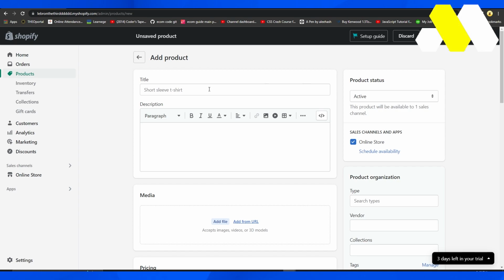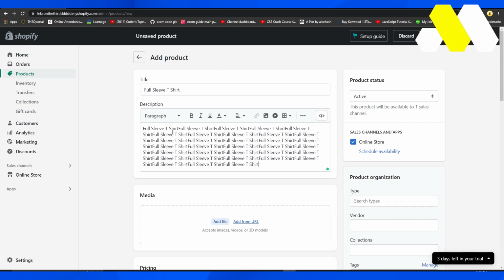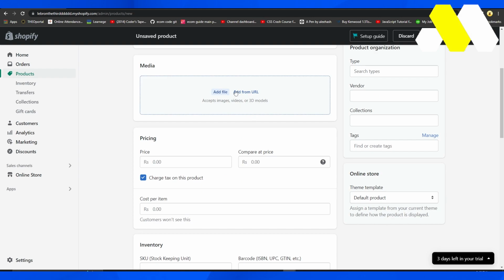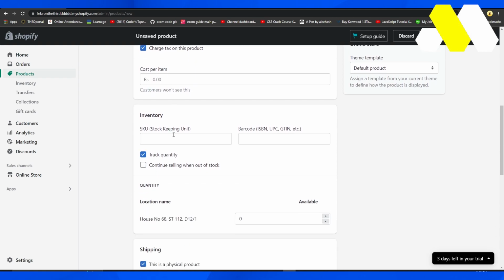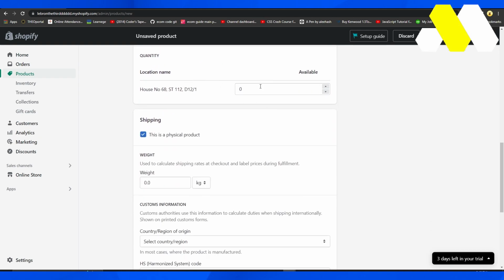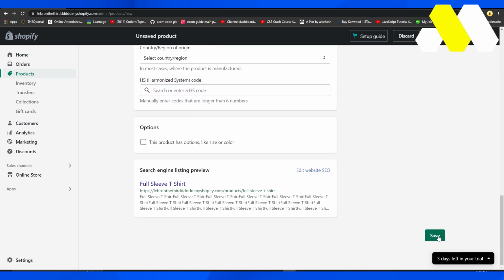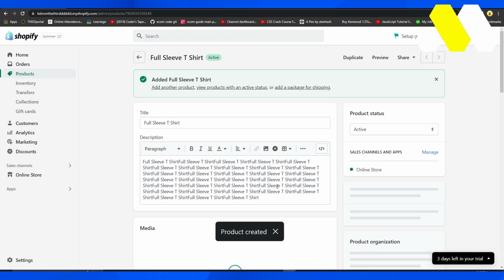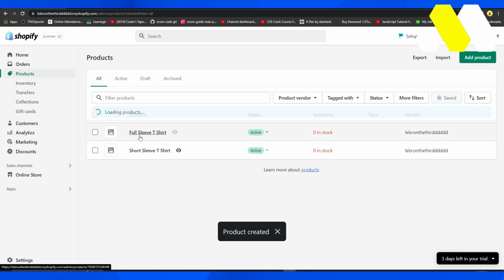How To Add Products To Shopify (EASY 2022)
In this video, we Will show you How To Add Products To Shopify. So watch the video all the way through to Learn how to add products to your Shopify store easily in This Shopify Tutorial 2022!